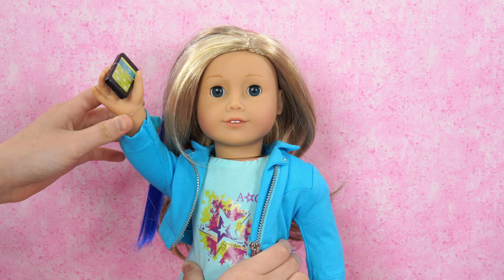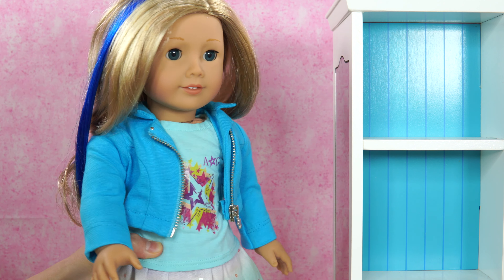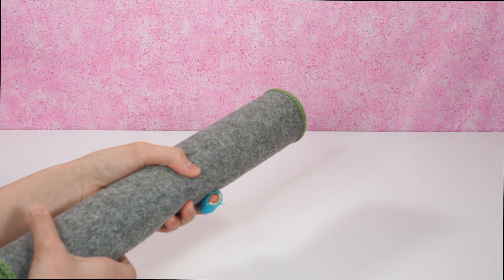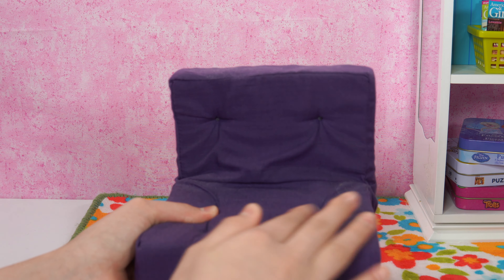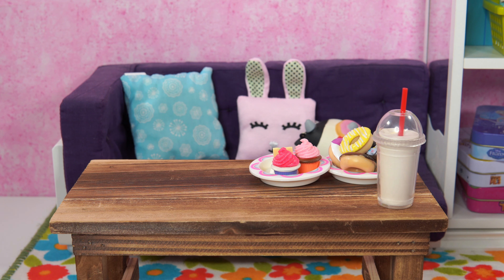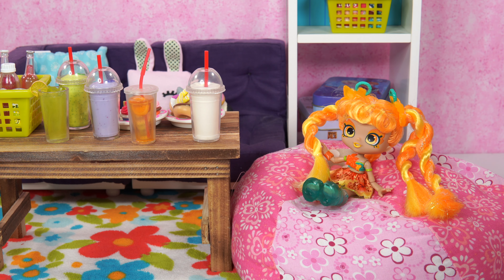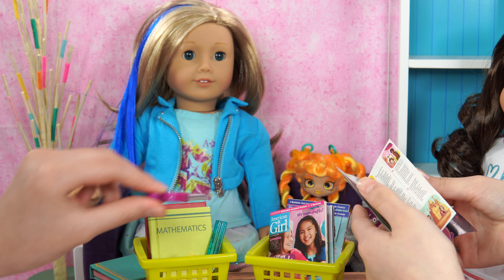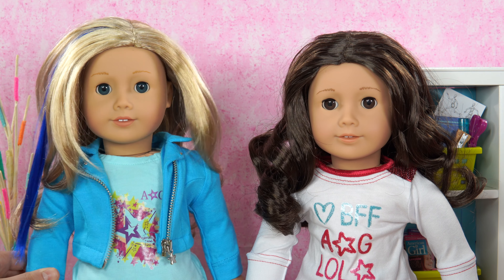American Girl Doll Chill Out Room Setup ~ Decorating with Kiko & Belle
American Girl Doll Chill Out Room Setup

"Brrrr... it sure is chilly in here."- Belle g-HEY! DID YOU JUST INTERRUPT ME?
Belle got invited to an awesomely COOL chill out room from Kiko. She goes to Kiko's house and they had a look around but Belle is curious about how Kiko managed this. So they go in a time traveling machine and that's where we step in. As in Tiffay and Wind Up Doll, we decorate the room from head to toe. You might want to check it out toe-whoops, I meant too. Have fun watching! Check you out in our next room video where we might time travel to the future or not. See you SOOOOON, SOOOON, SOOON, SOON, soon!

Continuing on... "I better turn up the AC and see how Kiko is doing. She might want extra blankets since it's so cold." (Belle) "BELLE! Are you kidding me?! This room is called a chill out room also known as a hangout room or somewhere to relax. Maybe it's just you because I don't feel cold at all. I feel CONTENT!" (Kiko) "Oh!!! It all makes sense now. Anyway, let's have fun RELAXING!" (Belle)